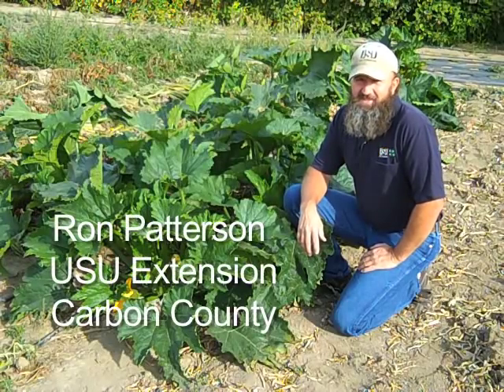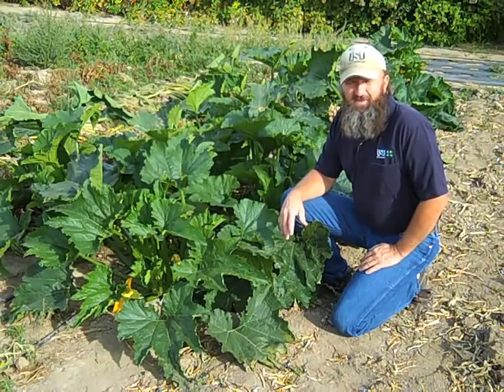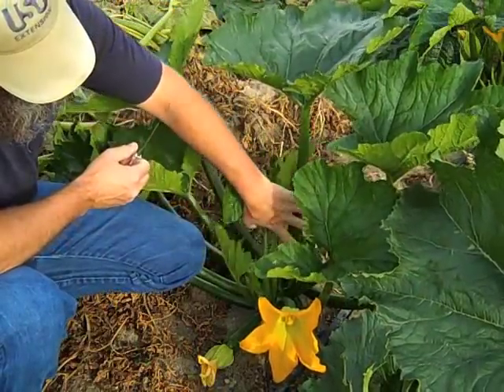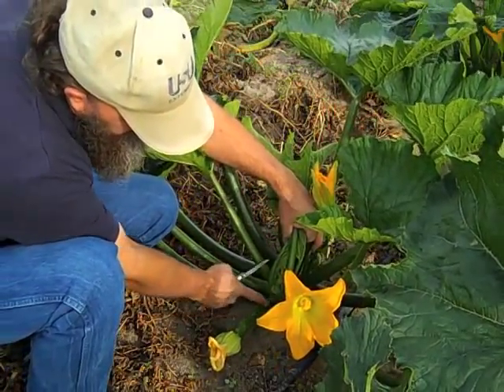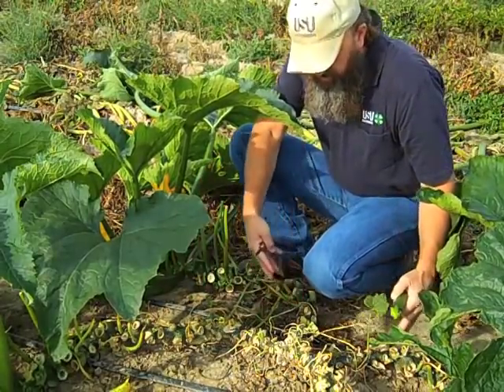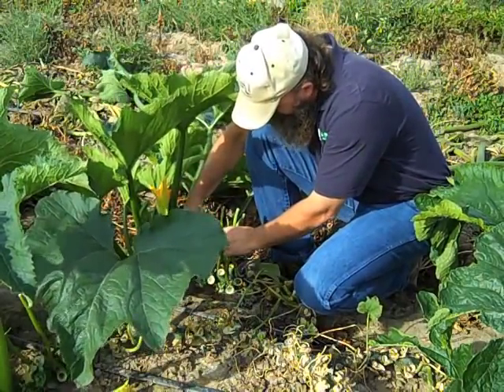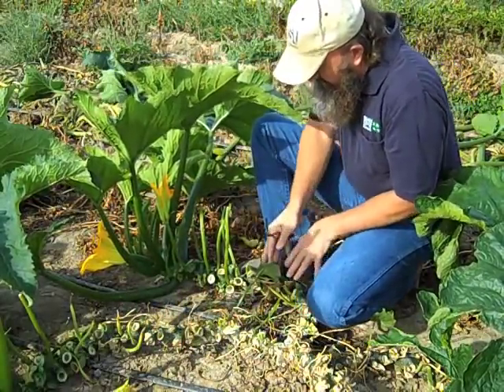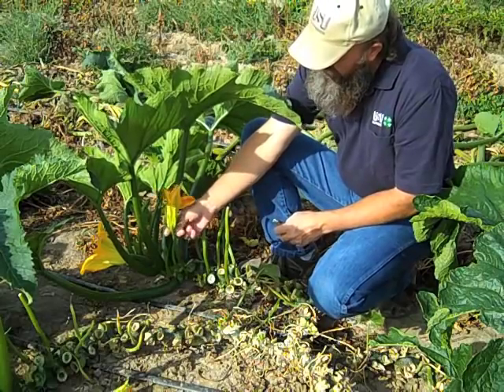How to Manage Zucchini Plants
This video shows you tips to control zucchini plants in your garden.

Become a better home owner! Browse any of our EIGHT online courses

In addition, receive a free planting guide and a bonus automatic discount.